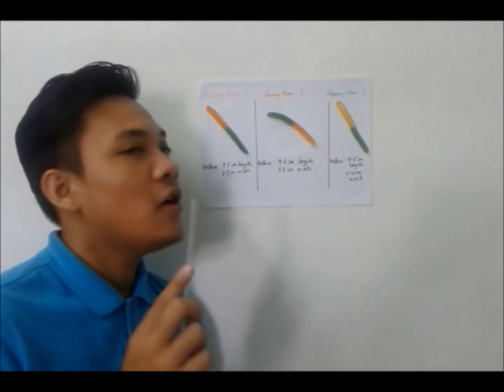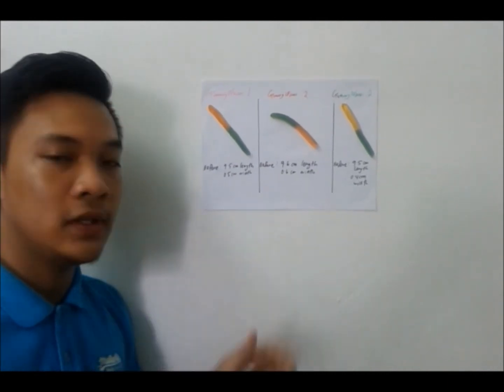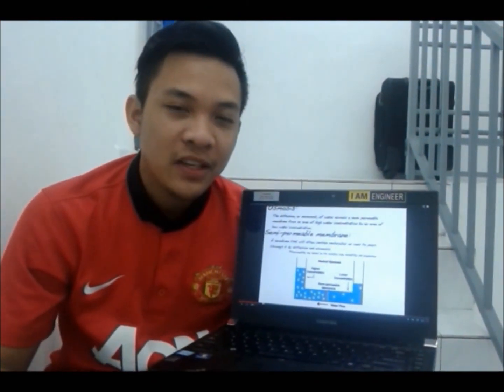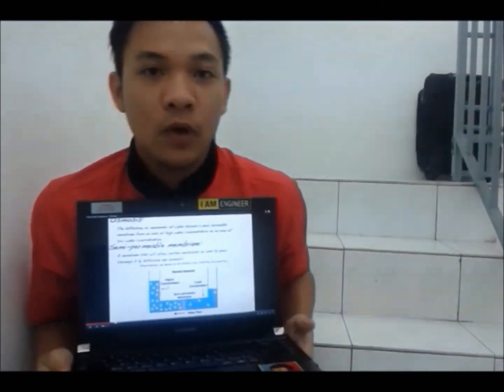CHE 246 G9: THE BLOATING OF GUMMY BEAR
STUDENTS:
AMMAR
NOR SHAFIKA
AIN ADILLA
NUR ANINA ASMIRA
LUQMAN MUSTAQIM

LECTURER:
ARBANAH MUHAMMAD
FACULTY OF CHEMICAL ENGINEERING
UITM PASIR GUDANG